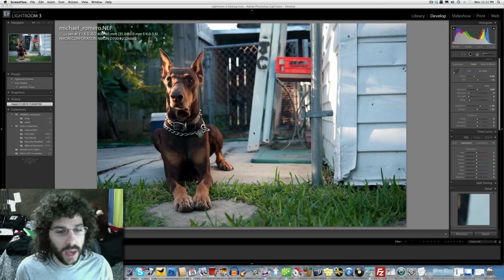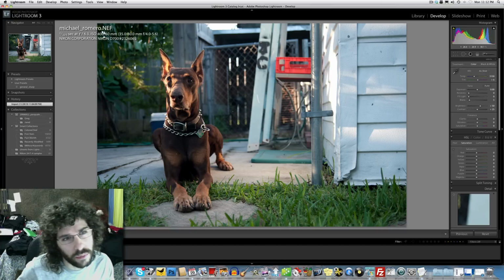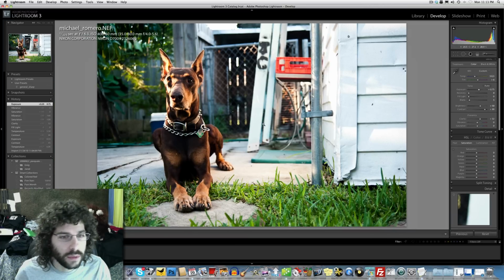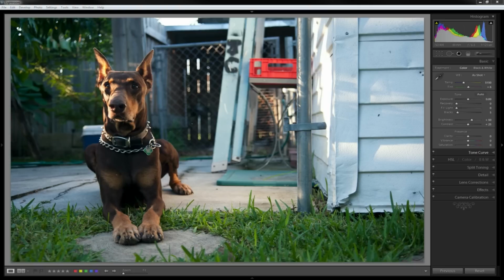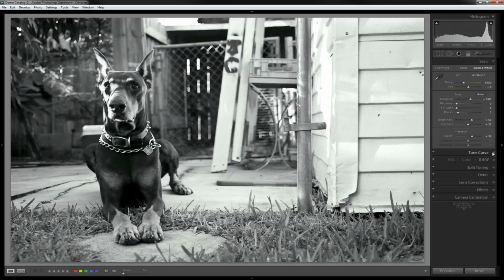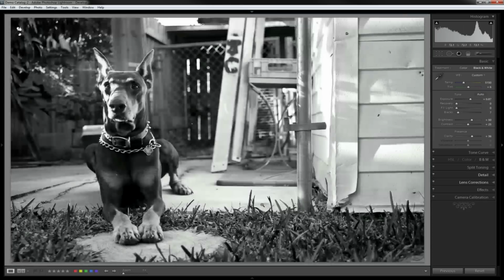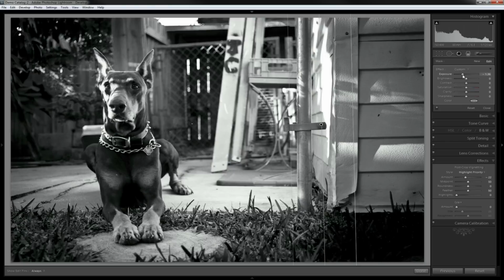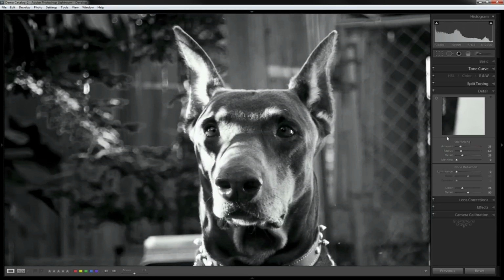Digital Photography Lightroom Editing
Here we go again, we love editing the RAW files you send in.  If you want to edit this RAW file ans show us what you can do than click here.